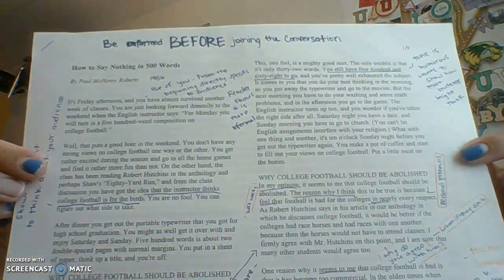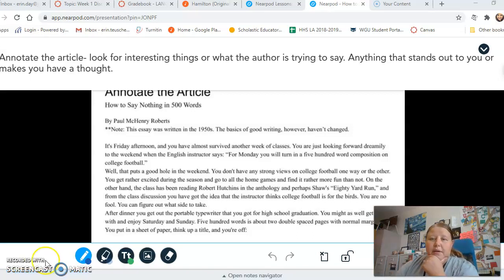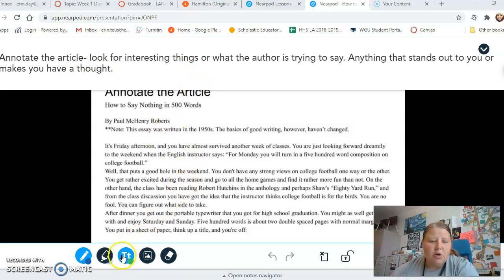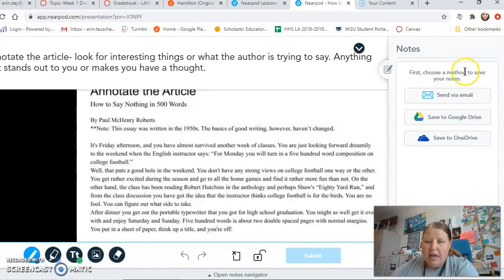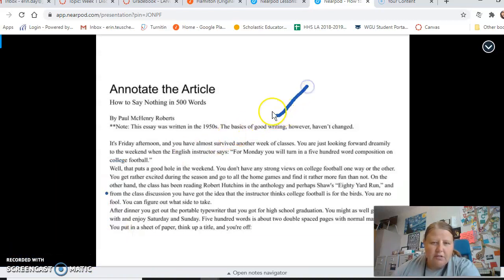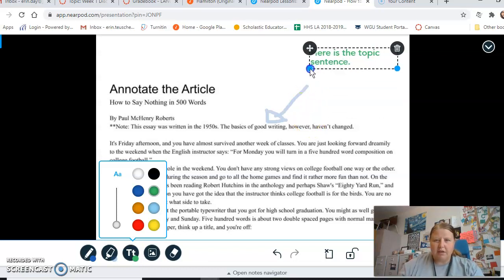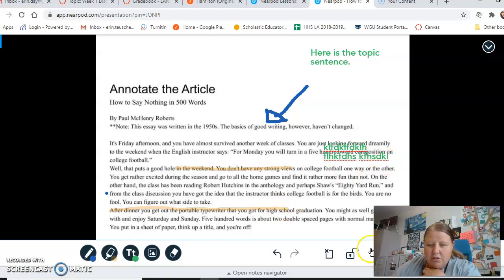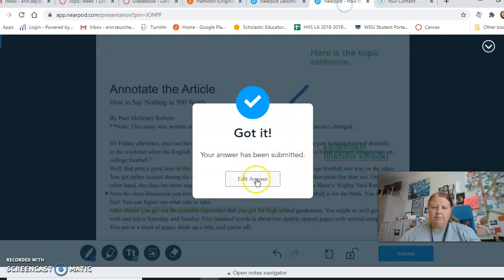Week 2 - Annotation